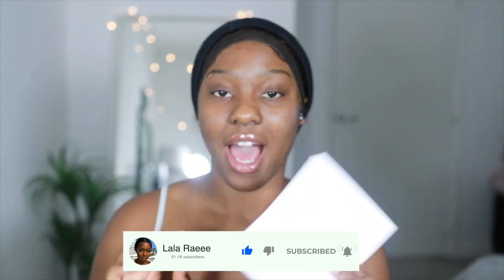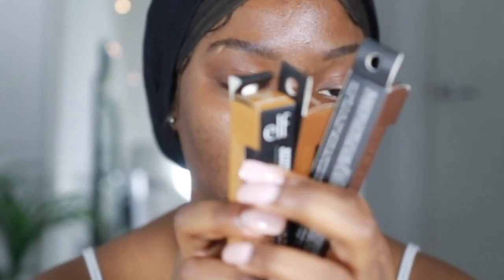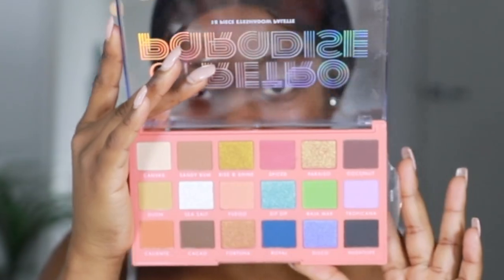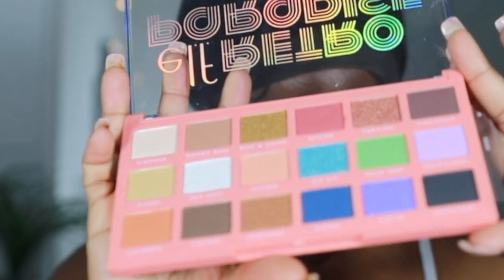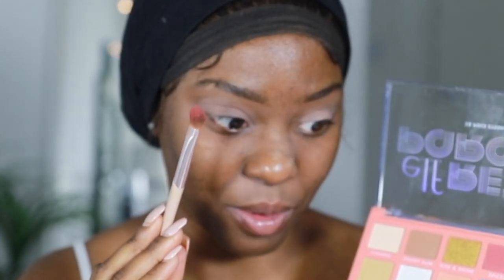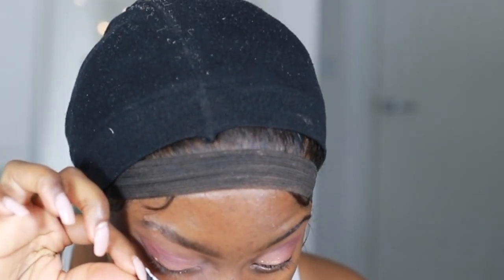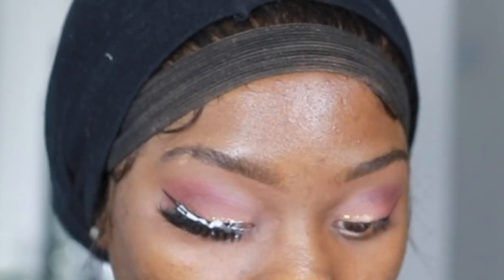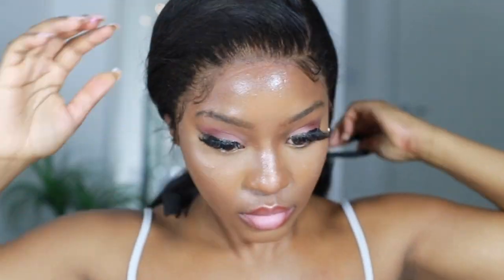USING ONLY ONE BRANDS MAKEUP FROM START TO FINISH!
Back with another video my loves. Hope you all had a lovely christmas?

Let me know if you like this video in the comments and hope you all have a happy new year. xx

Makeup also used:

Finishing powder